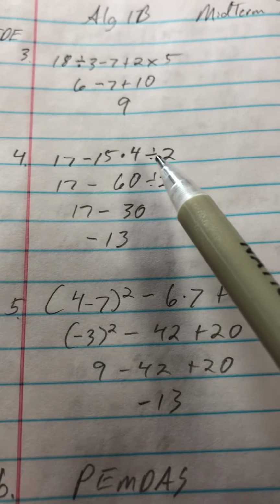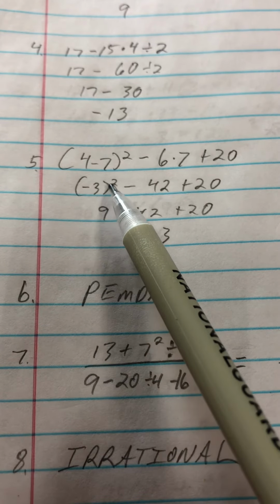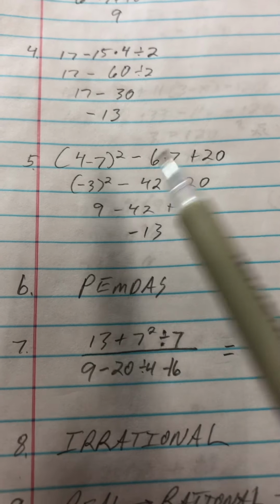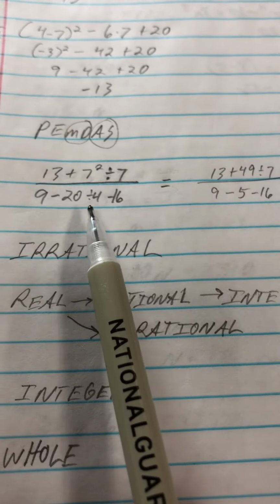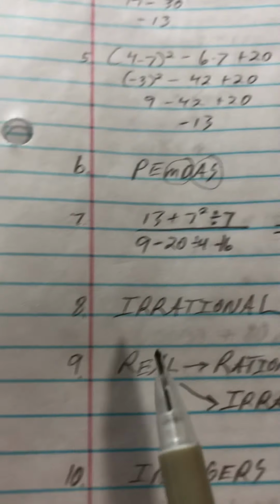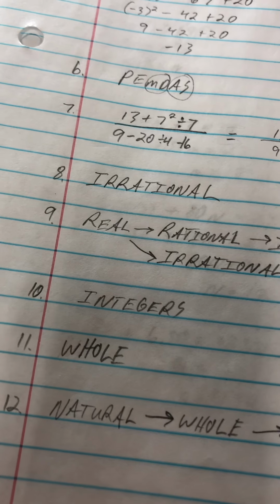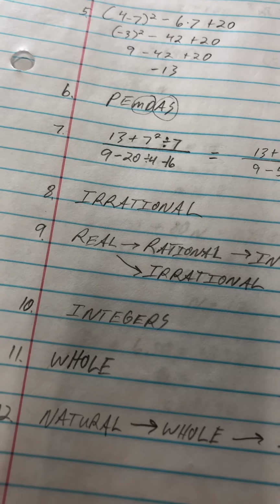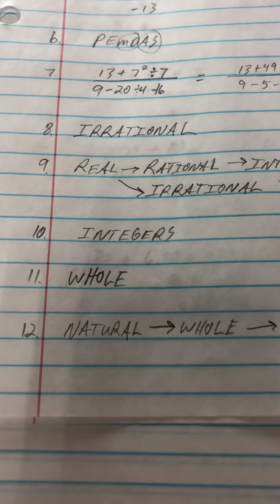January 11, 2021